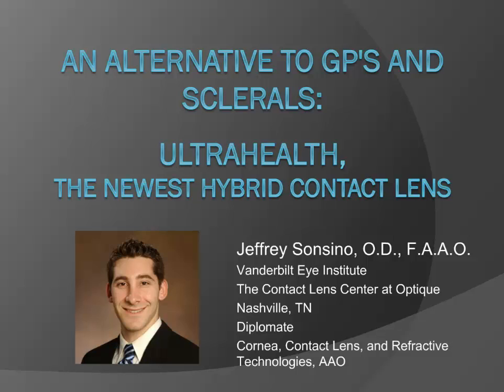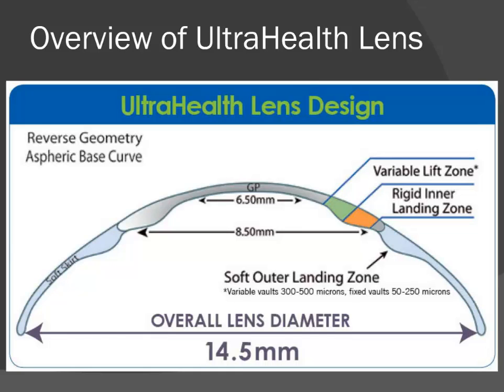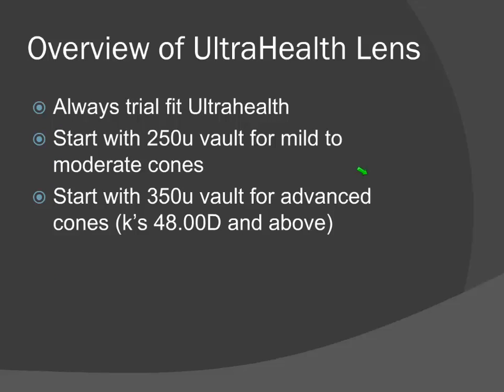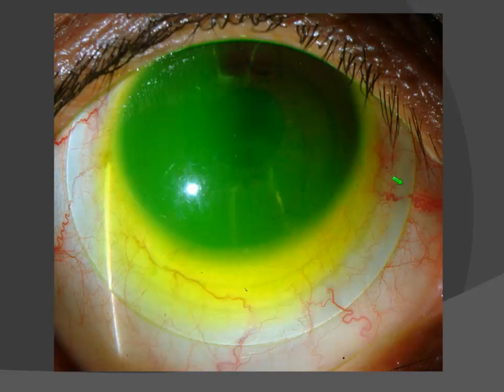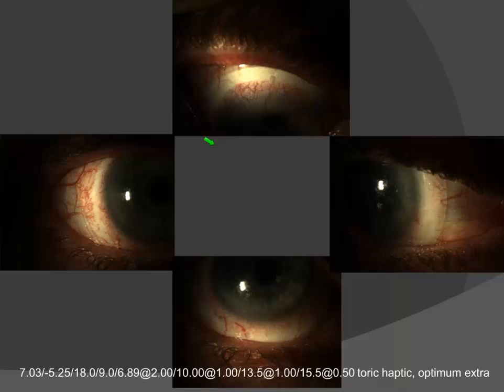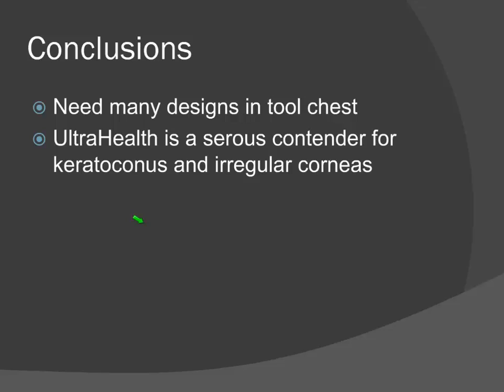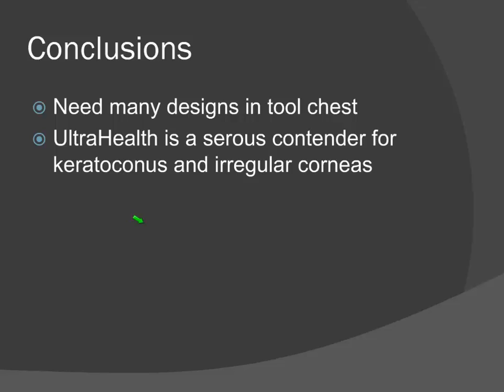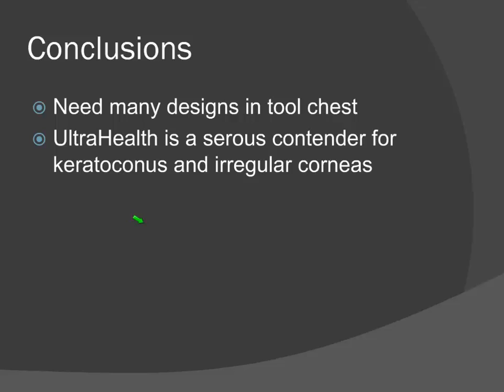OD Wire Webinar: UltraHealth, The Newest Hybrid Contact Lens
In this webinar, Dr. Jeffrey Sonsino talks about the new UltraHealth Hybrid Contact Lens, and how he uses it as an alternative to GP's and sclerals.

He takes us through his experiences at Vanderbilt Eye Institute in helping patients with keratoconus. He reviews the technological advances of UltraHealth and provides insight into why he reaches for the lens and what types of patients he is the most successful with.

We also get his perspective on the pros and cons of scleral lenses and learn when he reaches for a scleral and when he reaches for UltraHealth.